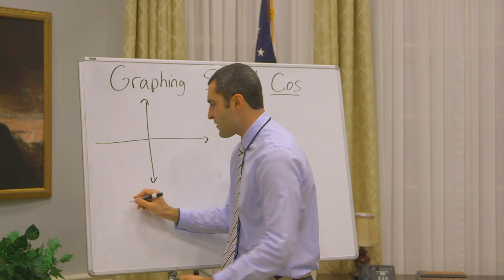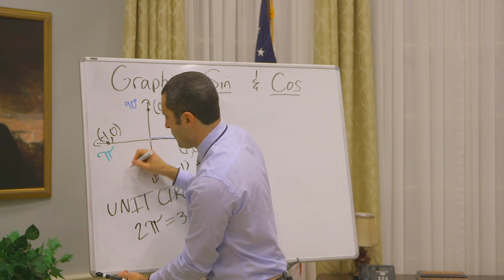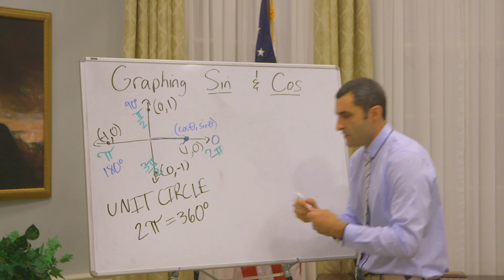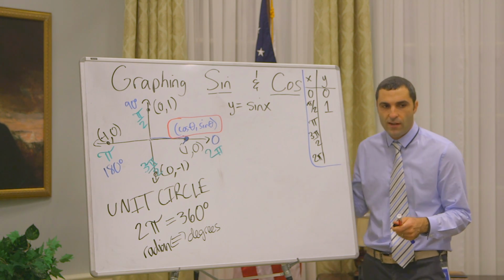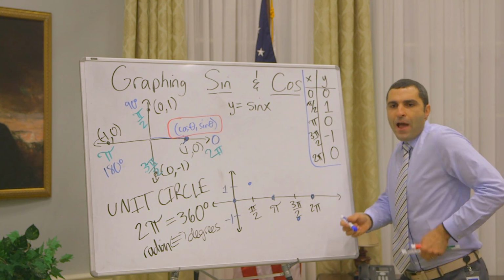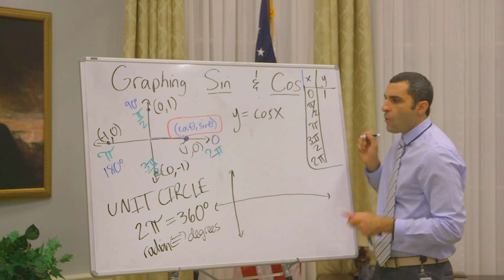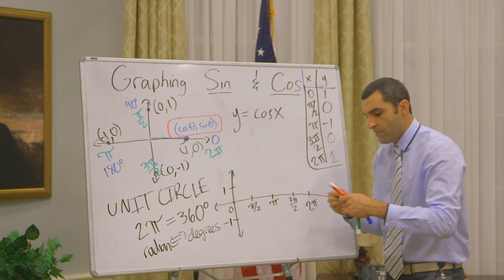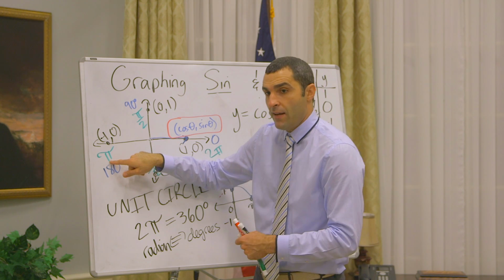Trigonometry – Graphing SIN and COS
President Barack ObaMATH is back for an eye-opening lesson on graphing trigonometric functions! Specifically, we're graphing sin and cos, within one period, which is 2π. If you don't understand that now, you definitely will at the end of the video. That's because the Commander-in-TEACH uses the Unit Circle to calculate all the sin and cos values necessary, which is a great review for any algebra or calculus class. Great energy in the Oval Office today, YAY MATH!

Learning should always be fun and connective. for
• all videos
• free quizzes
• free worksheets